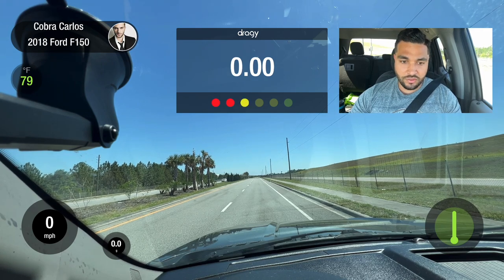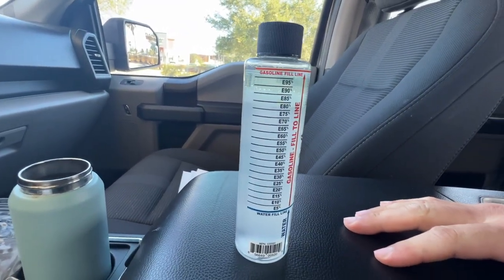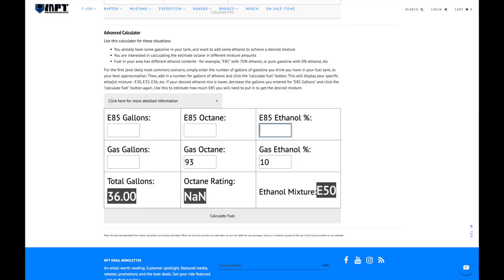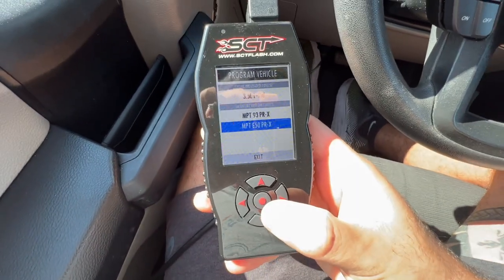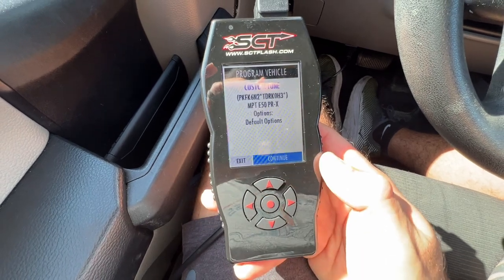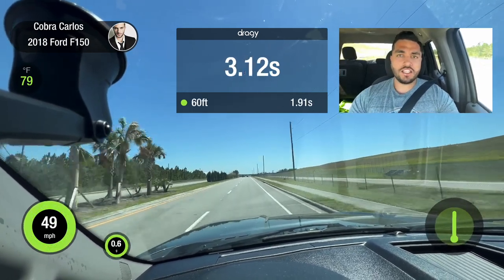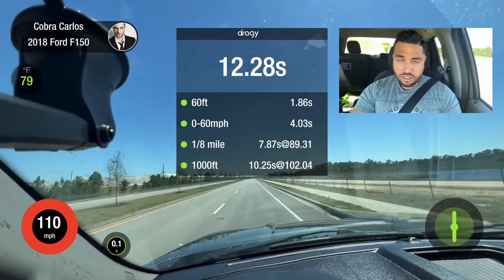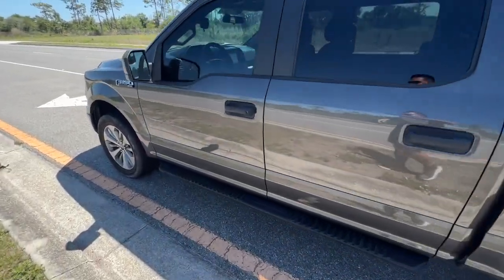Launches in my F150 MPT E50 Tune, UNLOCKING CRAZY HORSEPOWER!